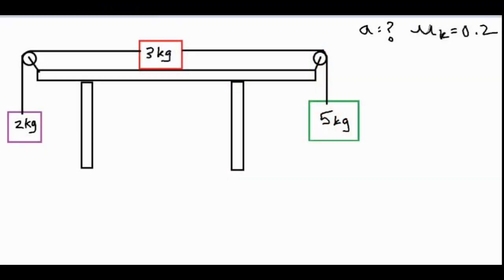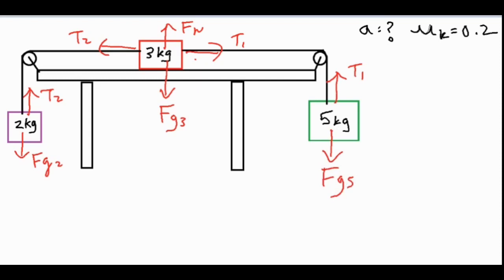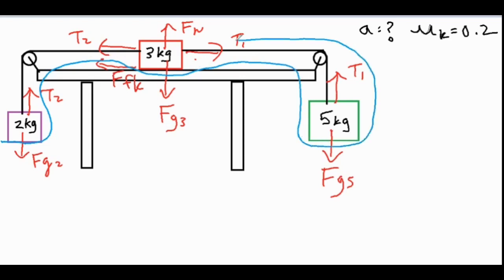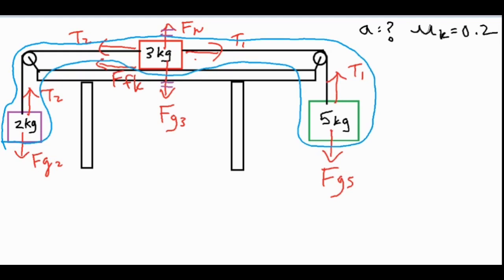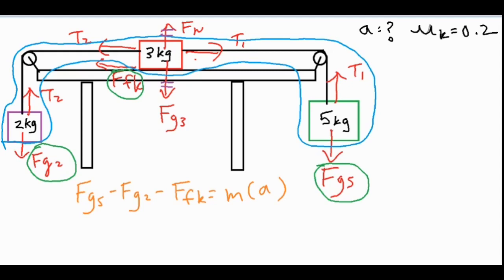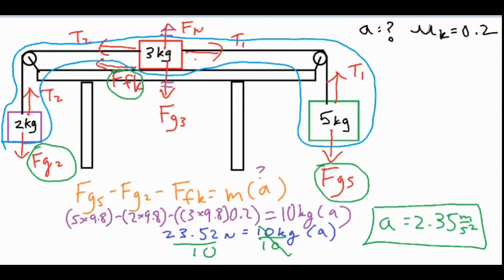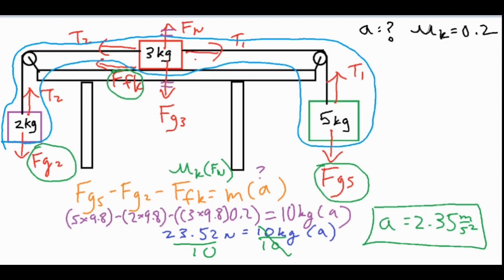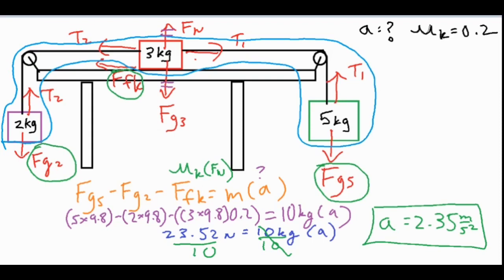3 Masses Connected as One Slides on a Table ( a= ?)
In this video, 3 masses are connected by strings as one slides on a table.  The whole system is analyzed to show what forces are to be considered in the net force equation.  Then, the number values are plugged in to find the acceleration of the system.